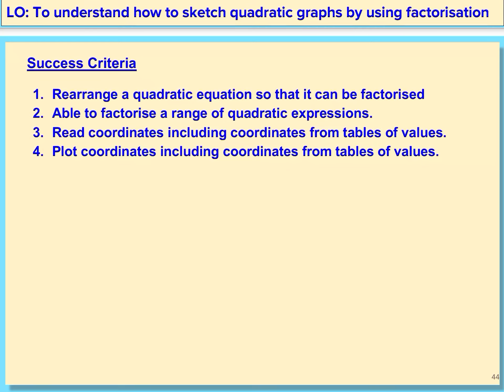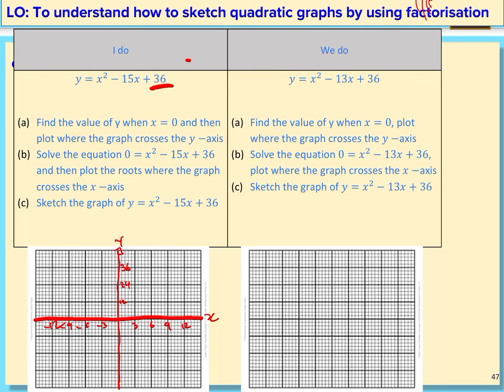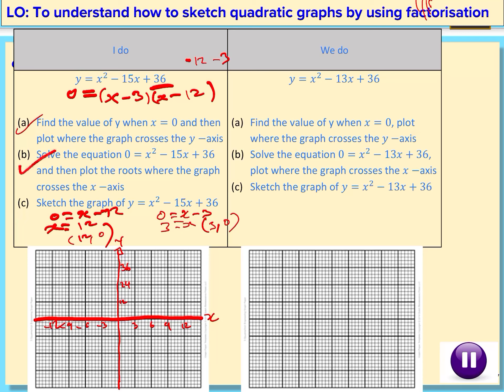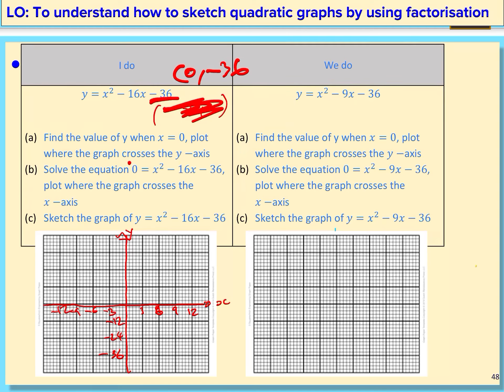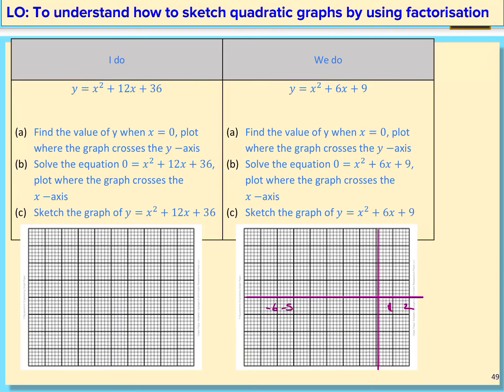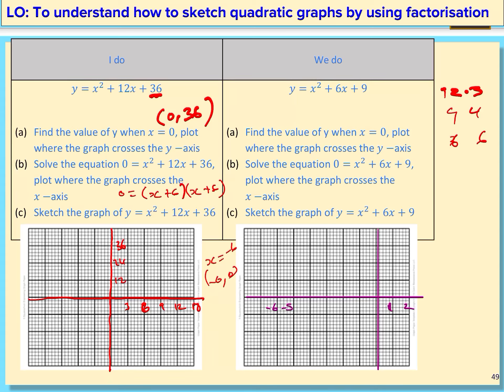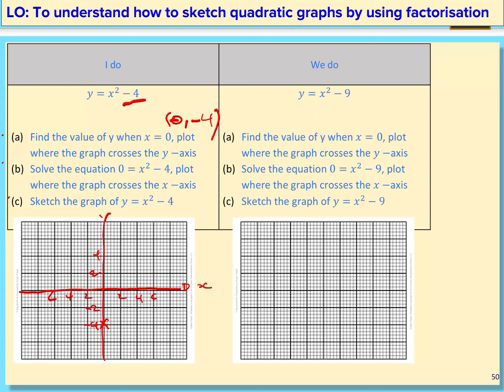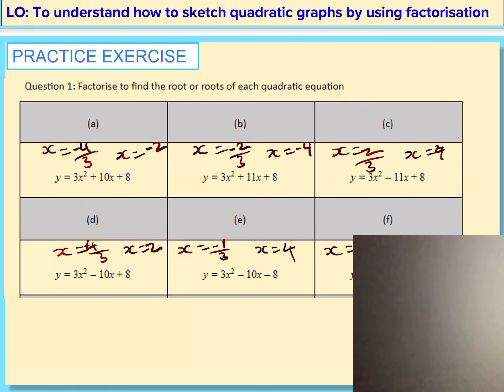10 05 Lesson 6